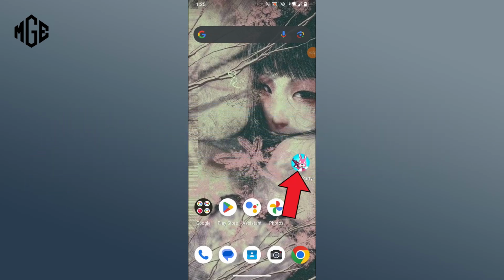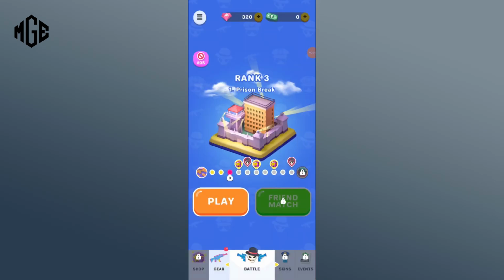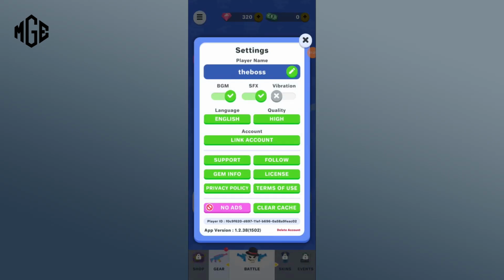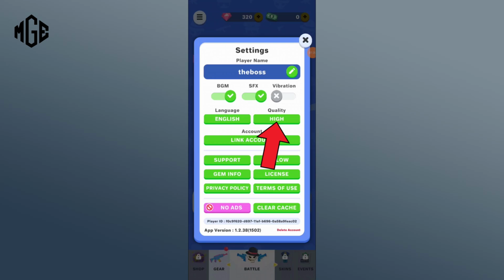How to Change Quality in Smash Party? 2025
Learn how to change the quality settings in Smash Party in 2025 with this step-by-step guide. Adjust graphics quality for better performance or improved visuals. Watch now to update your Smash Party settings easily.